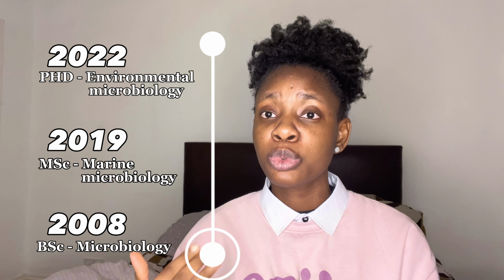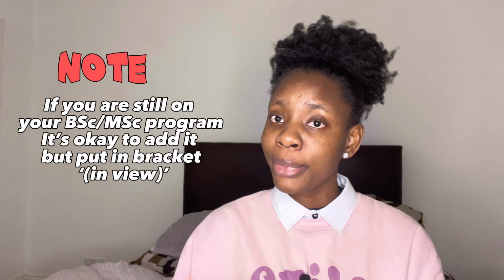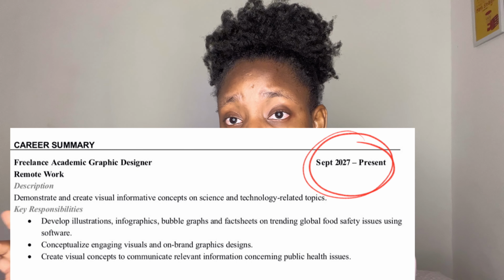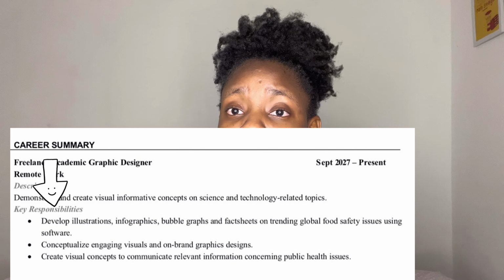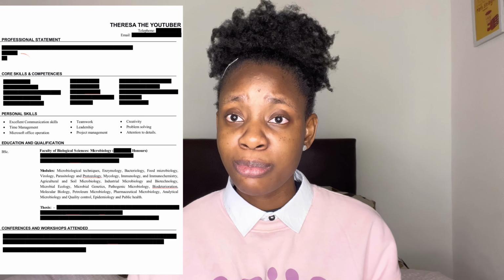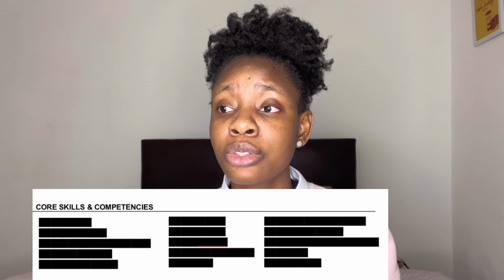HOW TO WRITE AN ACADEMIC CV with a template.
Hello Fam❤️